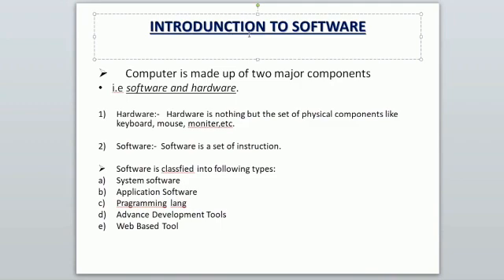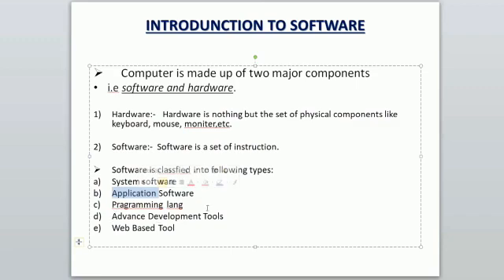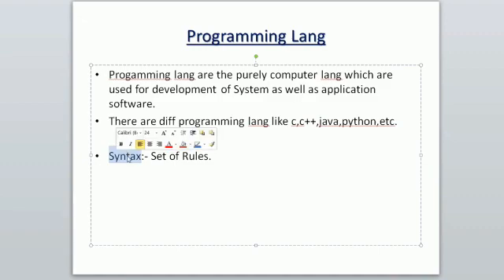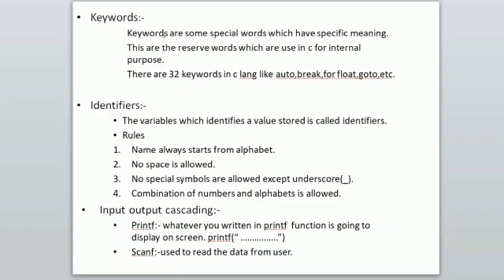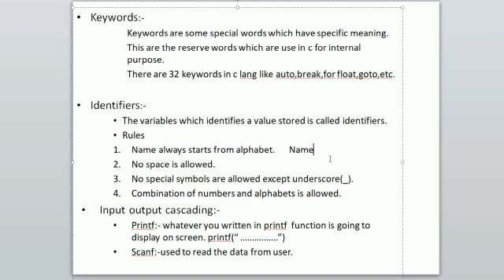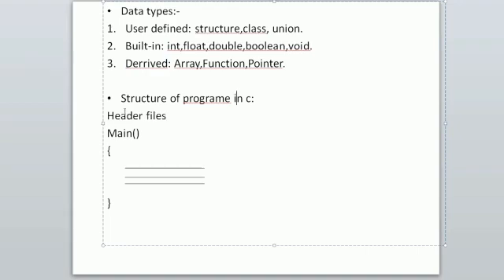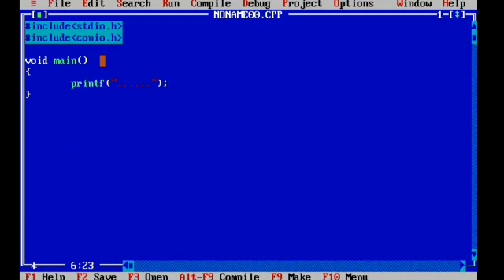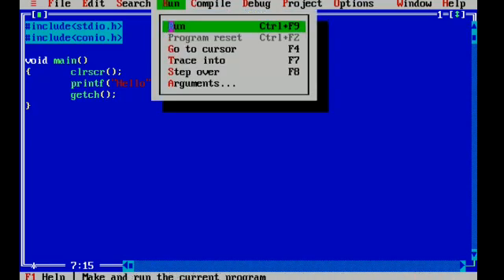Introduction To C Programming Language part -1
INTRODUNCTION TO SOFTWARE

* Computer is made up of two major components i.e software and hardware.

*Hardware:-   Hardware is nothing but the set of physical components like keyboard, mouse, moniter,etc.

*Software:-  Software is a set of instruction.

Software is classfied into following types:
1.System software
2.Application Software
3.Pragramming lang
4.Advance Development Tools
5.Web Based Tool

*Programming Lang:-

*Progamming lang are the purely computer lang which are used for development of System as well as application software.
There are diff programming lang like c,c++,java,python,etc.

*Syntax:- Set of Rules.

*C programming Lang

*C is a general purpose progrmming lang.
*It is invented by Dennis Ritche in 1972.

*For learning c:-

There are 6 types of tokens:
1.Keywords
2.Identifiers
3.Constants
4.Strings
5.Special symbols
6.Operators

Keywords are some special words which have specific meaning.
This are the reserve words which are use in c for internal purpose.

There are 32 keywords in c lang like
auto       break        case       char                if const     double      else          enum            do
extern     for            float          goto            int extern     long         register     return            void       short.       static        signed      sizeof              switch    typedef    union        volatile     while

*Identifiers:-

The variables which identifies a value stored is called identifiers.
1)Name always starts from alphabet.
2)No space is allowed.
3)No special symbols are allowed except underscore(_).
4)Combination of numbers and alphabets is allowed.

*Input output cascading:-
*Printf:- whatever you written in printf  function is going to display on screen. printf(“ ………..…..”)

*scanf:-used to read the data from user.

*Data types:-
1)User defined: structure,class, union.
2)Built-in: int,float,double,boolean,void.
3)Derrived: Array,Function,Pointer.

*Structure of programe in c:

Header files
Main()